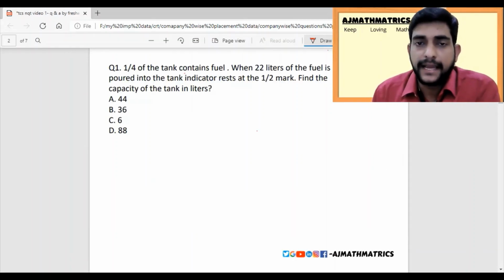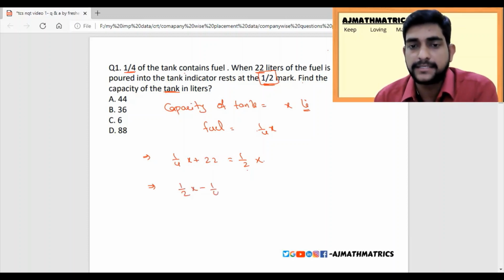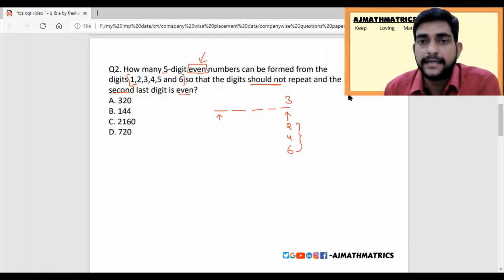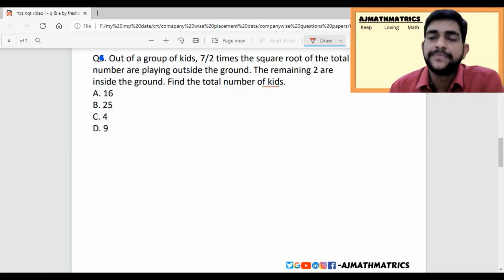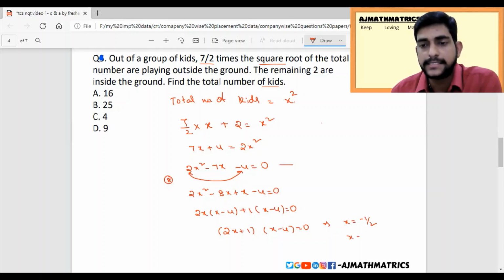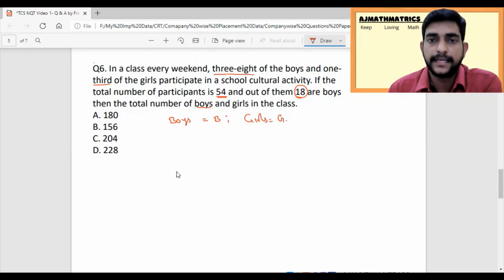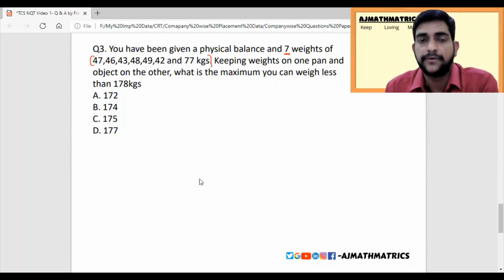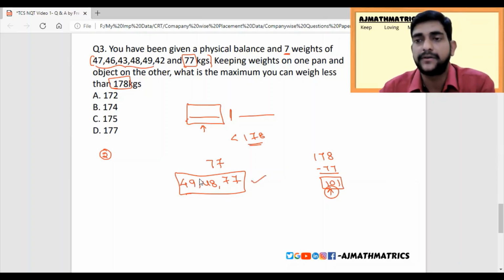TCS-NQT2021 Aptitude Questions & Answers Part-1(Entry level)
In this Video, I’ve covered TCS NQT 2021 Aptitude Questions & Answers Entry level Questions. If you start from here it’ll be very useful for you to follow.

Feel free to reach me if you want a personal training on Quantitative Aptitude / Logical Reasoning for CRT,BITS,CSAT or any other govt examinations. I’m expertise in providing training for GRE and SAT as well.

⌚ Timestamps
00:00 – Introduction to the topic
00:17 – Question 1
02:31 – Question 2
05:15 – Question 3
08:26 – Question 4
10:25 – Question 5
12:23 – Conclusion of the topic

- Ajay (ajmathmatrics)